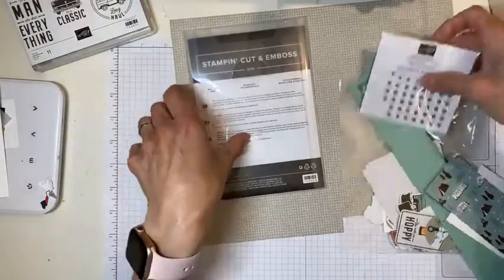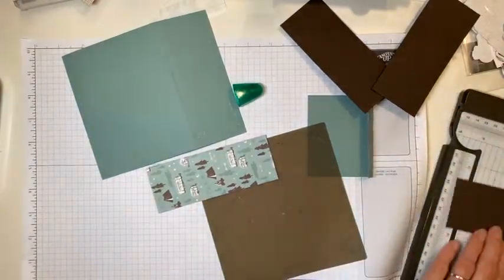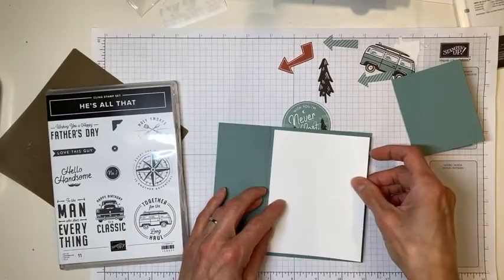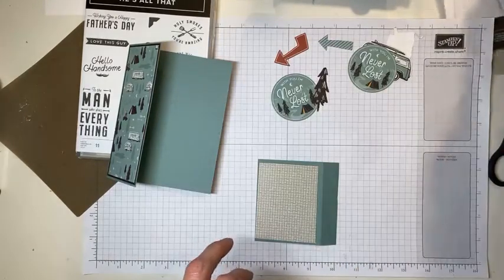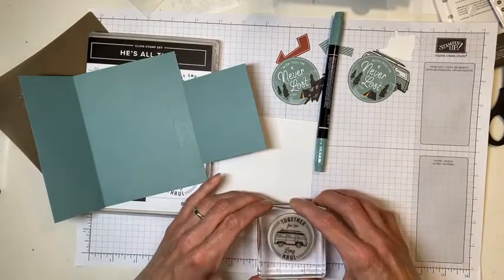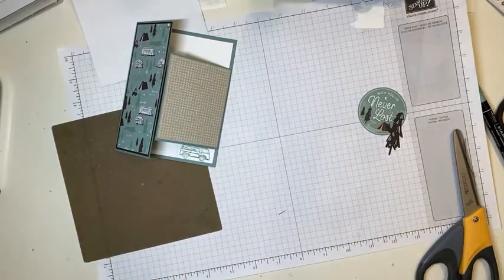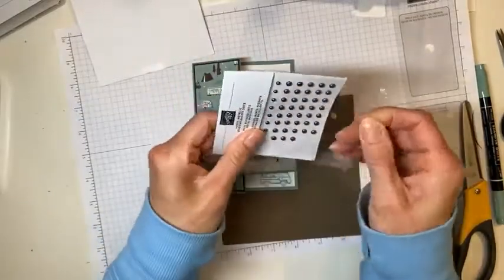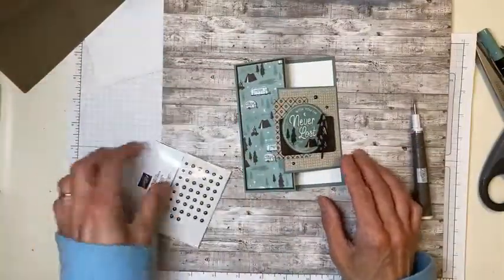Tuck Fold Card featuring Stampin' Up!®'s He's The Man Suite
Check out all these amazing products while we create this fun fold! Time is running out to register for the MEGA stamp camp I am part of with this suite.

CASE: Julie Davison

Live in Canada?  Shop with me!